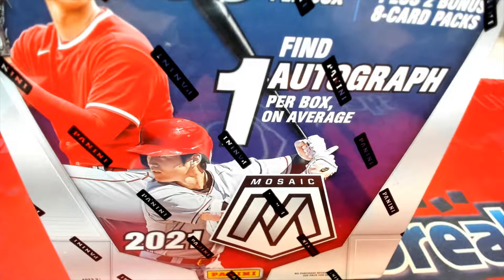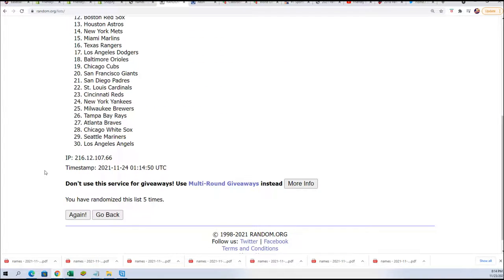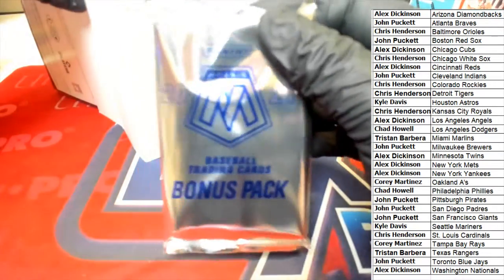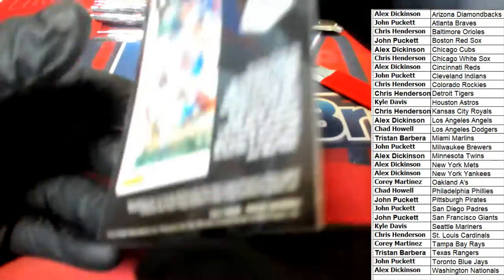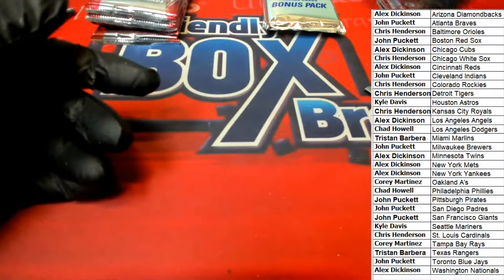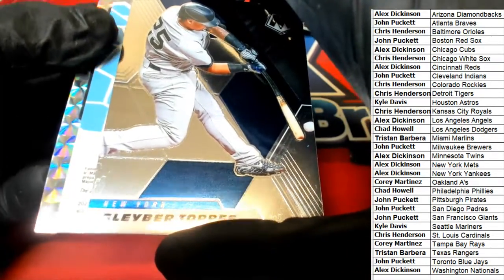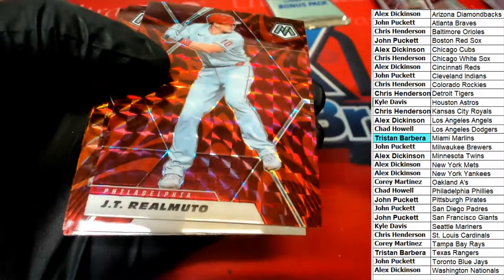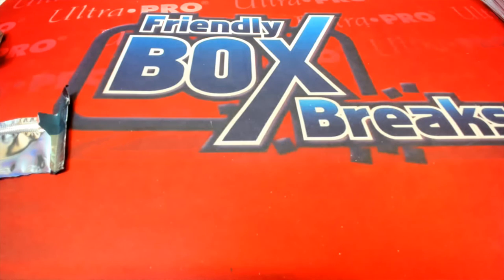2021 Panini Mosaic Baseball MEGA BOX ID MOSAICMEGA101